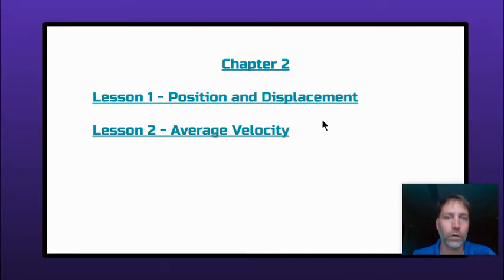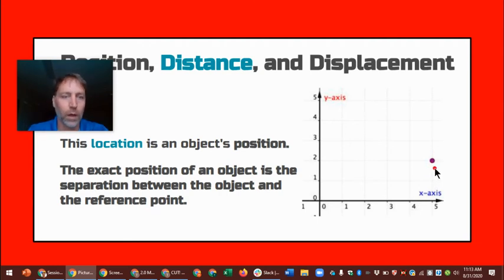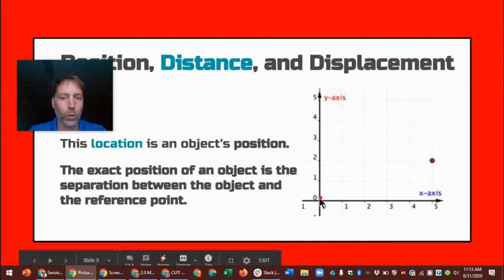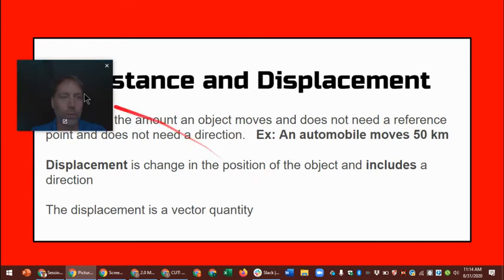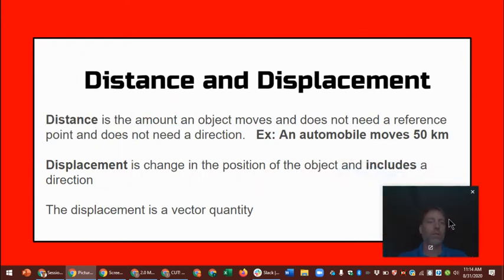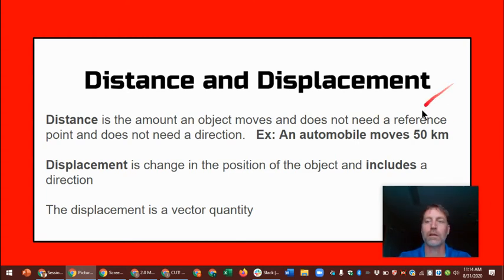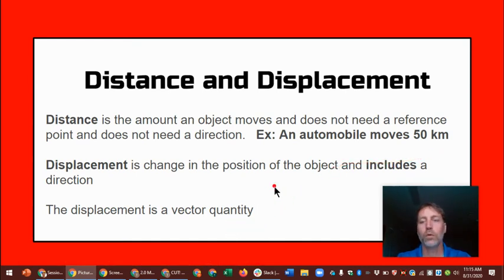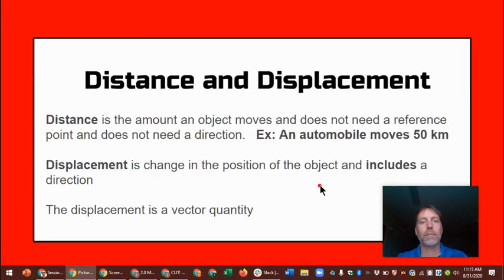Physics Lesson 2.1